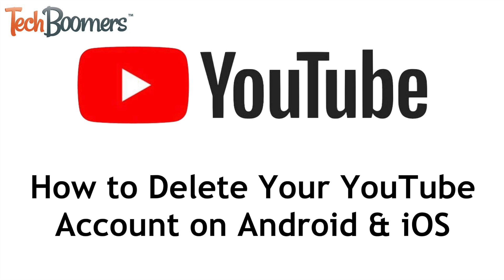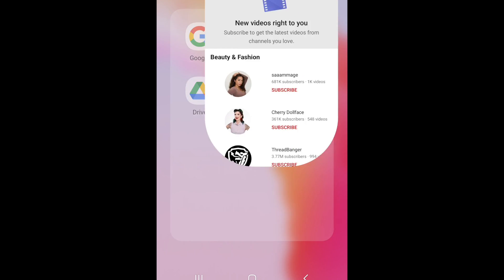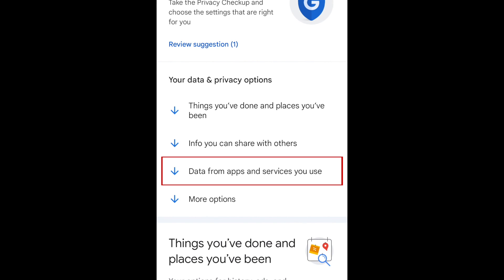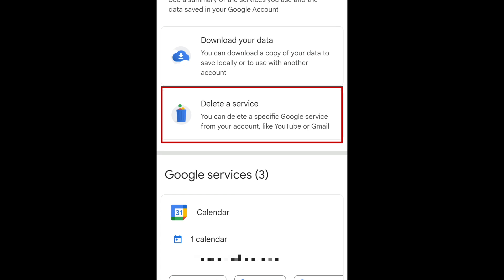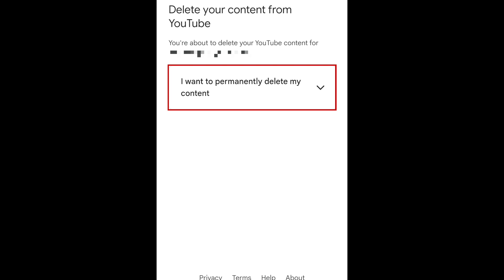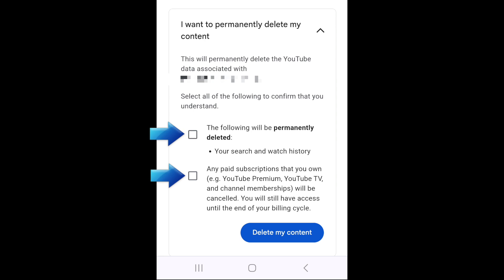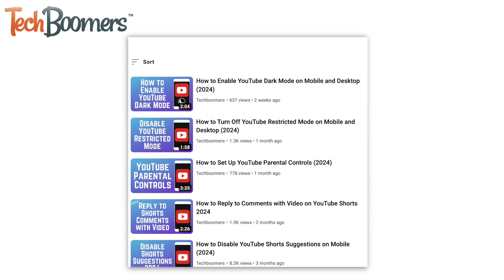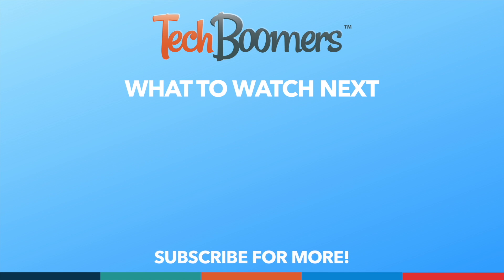How to Delete Your YouTube Account on Android & iOS (Full Guide)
Want to stop using YouTube and delete your account, but still want to keep the Google account you use for it? We’re here to help. Watch this video to learn how to permanently delete your YouTube account and all its content, using the mobile app for Android/iOS.

To permanently delete your YouTube account using the mobile app, first open YouTube and tap your profile icon in the bottom right corner. Then tap Google Account. Then tap Go to Google Account. If prompted, log into the Google account associated with your YouTube channel. At the top, select Data & Privacy. Then scroll down and tap Data From Apps and Services You Use. Now tap Content Saved from Google Services. Select Delete a Service. Tap Delete a Service. Then tap the trash can icon beside YouTube. Select I want to permanently delete my content. To confirm that you want to delete your YouTube account and all its content, tap the checkboxes, then tap Delete My Content. Your YouTube channel and content will then be deleted, along with likes, comments, subscriptions, etc.